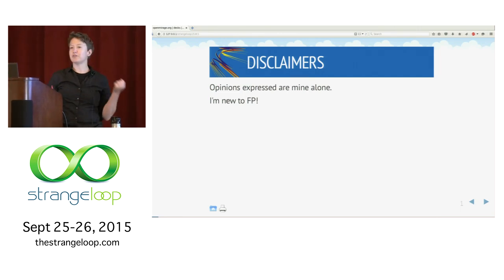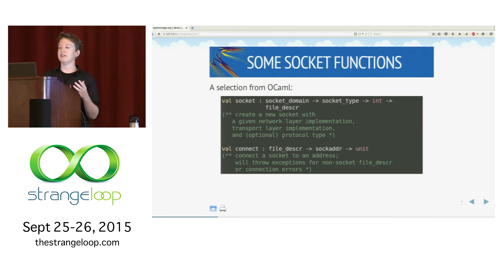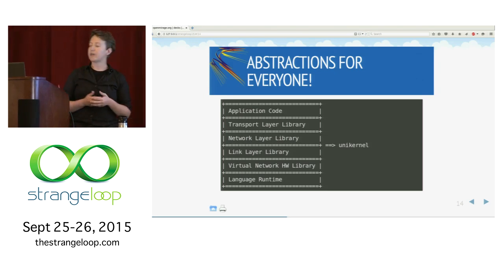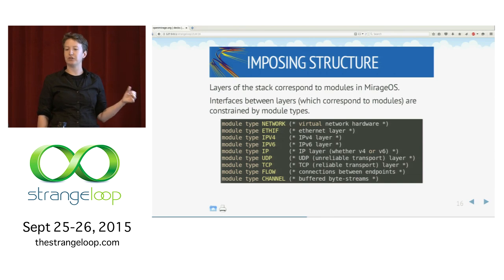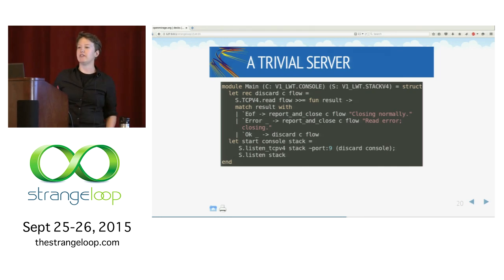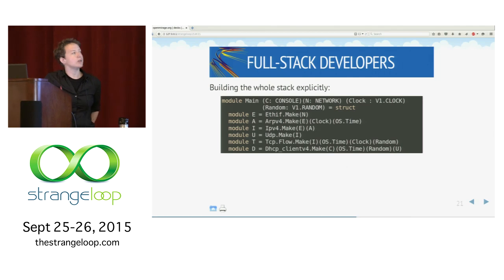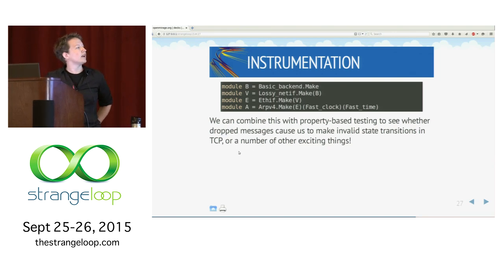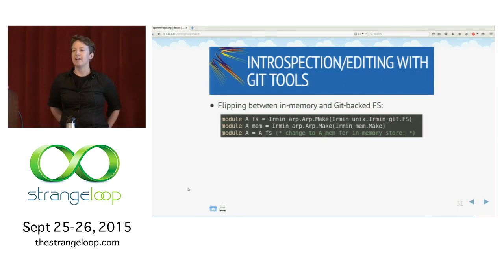"Non-Imperative Network Programming" by Mindy Preston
Network programming is often taught and practiced in C, but it doesn't have to be. We can build better network stacks -- ones more expressive, intuitive, and robust -- in other languages! There are many non-C network stacks in the world, and we can learn a lot from the diversity of solutions for common problems.

How can we handle side effects like cache entry aging and connection timeouts when using immutable data structures? How can strong types or GADTs help us express validation logic in packet inputs? Many languages have libraries for property-based tests -- let's use them to go beyond the admittedly-useful property "doesn't crash on invalid input".

Mindy Preston
UNIVERSITY OF CAMBRIDGE

Mindy Preston is a research assistant at OCaml Labs in the University of Cambridge, where she works on MirageOS. She enjoys packets, memory safety, petting cats, small and strange ARM boards, riding bicycles, and deleting great big gobs of code.